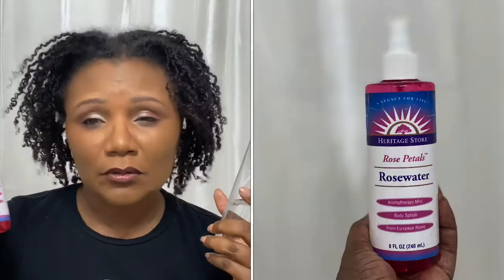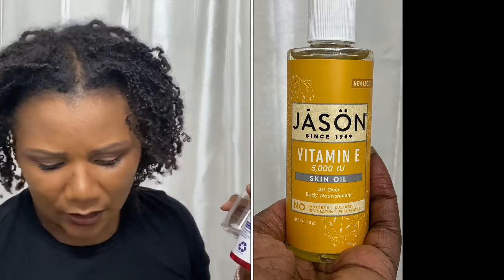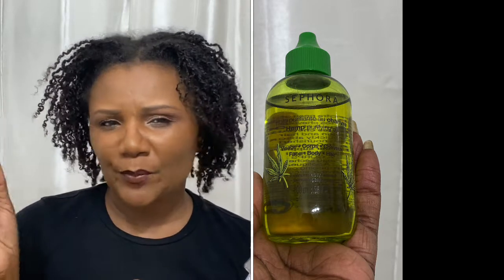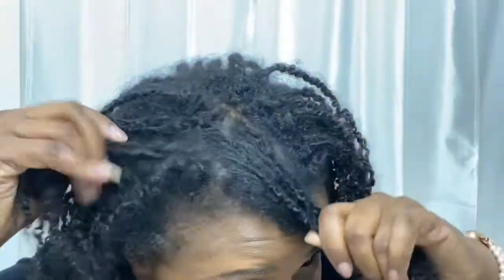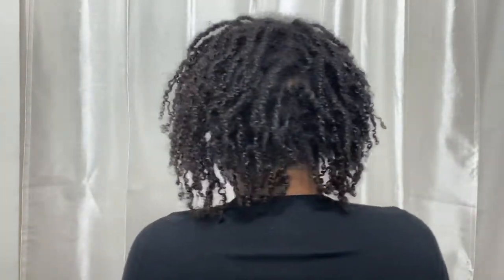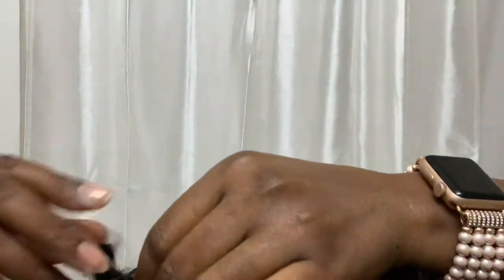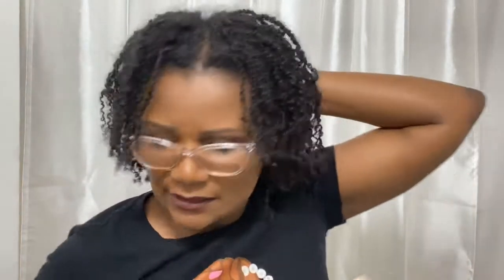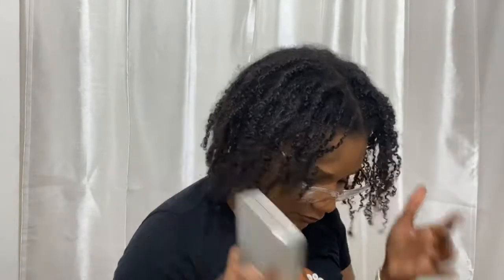🔒 LOC JOURNEY MONTH 2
- Vitamin E Oil
In today's video, it's Month 2 of my locjourney!

VIDEOS MENTIONED
- W A S H D A Y
- M O N T H 1
- R E T W I S T S A M P L E
- D A Y 1 L O C J O U R N E Y

LOC JOURNEY DETAILS
LOCAVERSARY DATE: APRIL 4, 2020

GET $10 BACK AFTER YOU JOIN USING MY LINK

► INFLUENSTER JOIN. SHARE. GET A VOXBOX!

Thanks AKA Sorors!

PLEASE NOTE:
I am NOT a haircare professional. Do NOT take my processes as haircare advice. I am doing what I feel is best for ME or what I want to do with MY hair. Yes, I appreciate feedback, input, suggestions but at the end of the day, I am on this journey and if it means trial and error, I am willing to go through it. I can always cut if off, lol. I LOVE READERS!